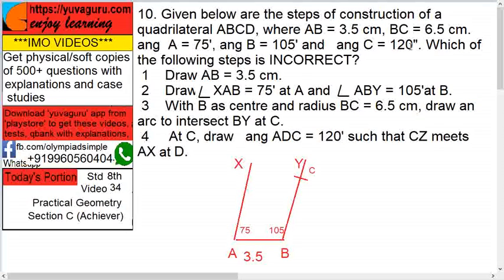33 IMO Int Maths Olympiad Video Std 8 Practical Geometry free Video1 by Vishal Mantri